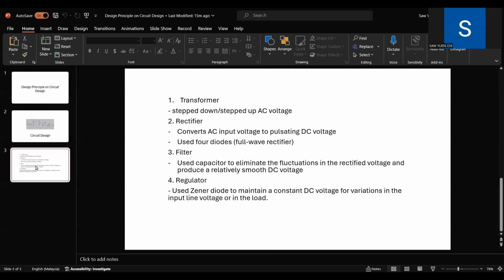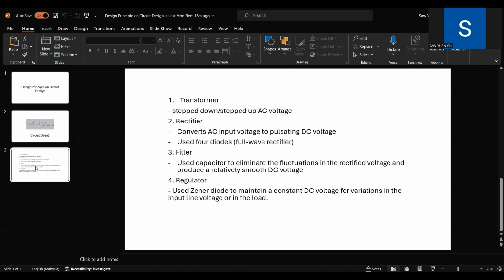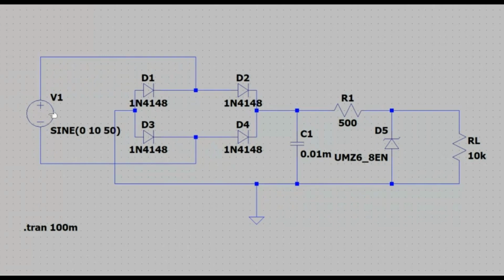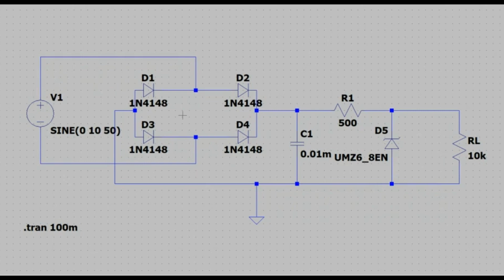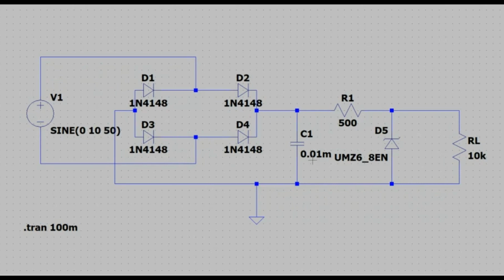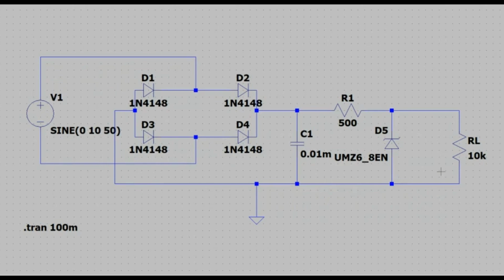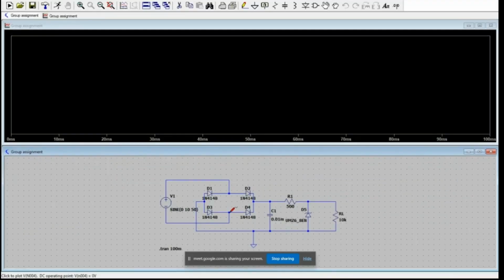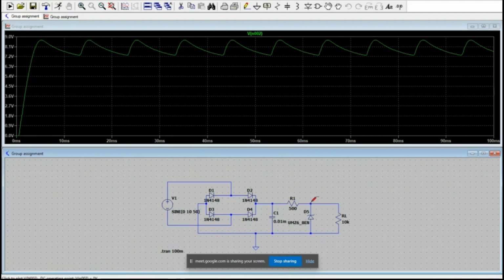Group assignment video Group 10